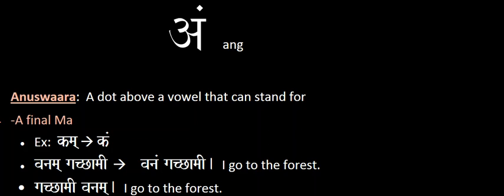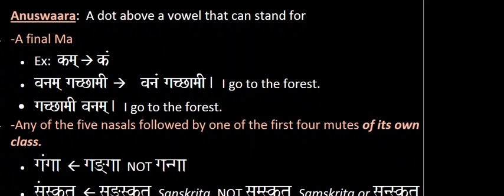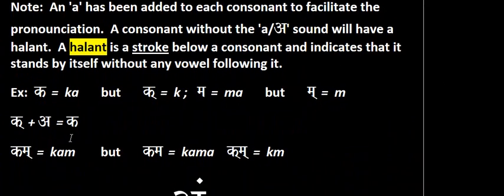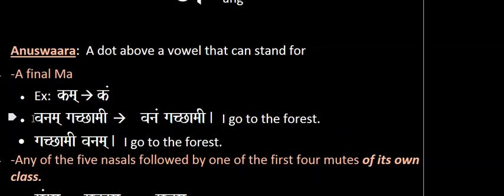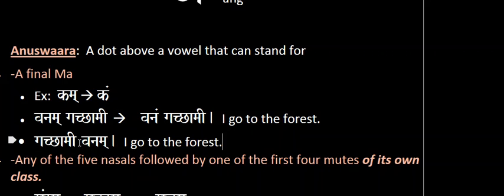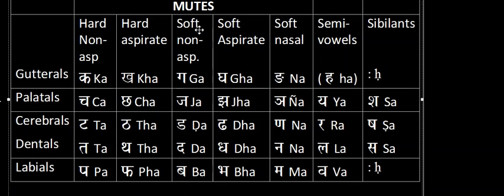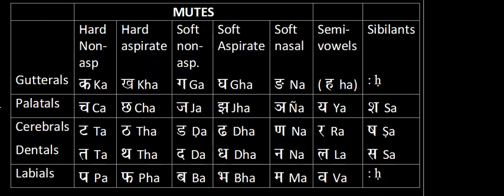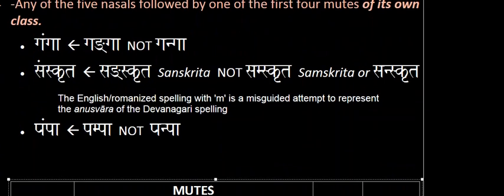10 Rules Used to Pronounce Anuswaara Dot on Top